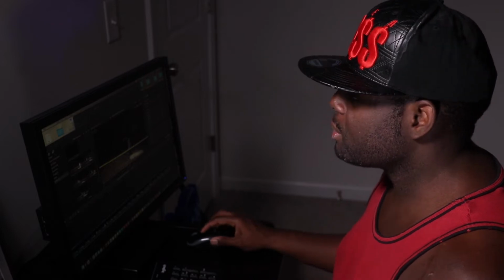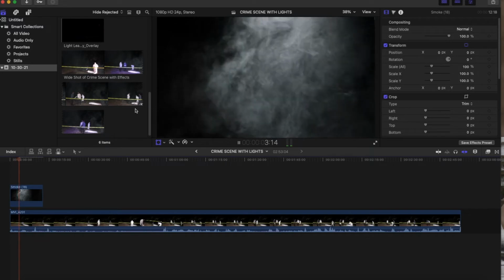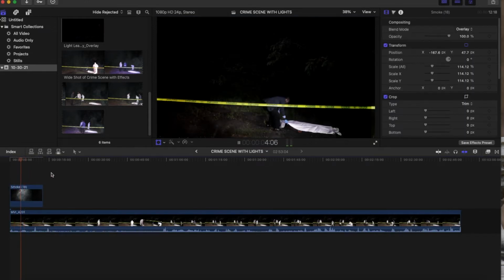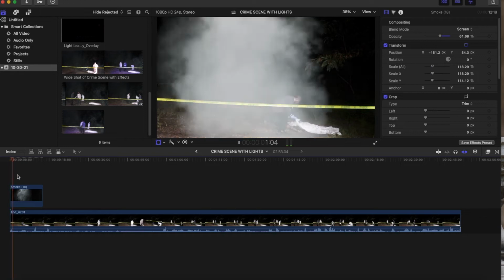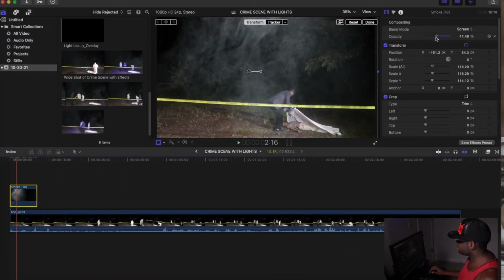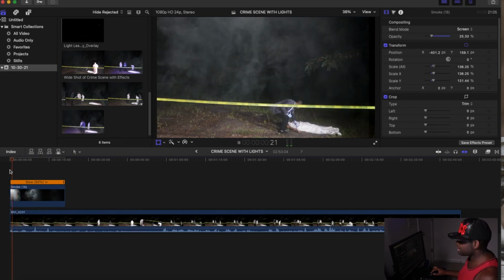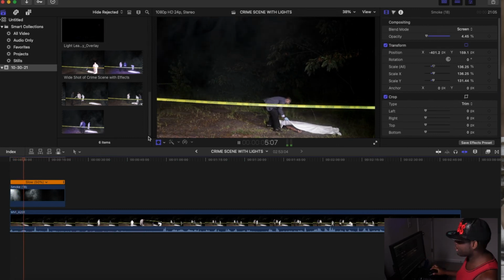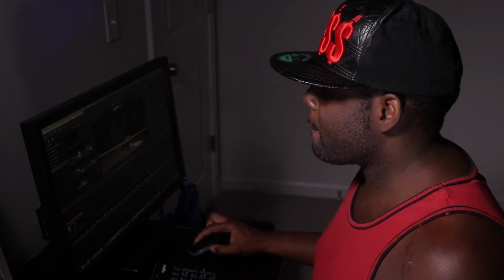HOW TO ADD FOG TO VIDEO IN FCPX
ADDING FOG TO VIDEO IN FCPX

Equipment I use for Videography:

Canon 80d

Canon 50mm lens

Extra Batteries

2 LED Barn Door Lights

Rode Mic

Rode Rodelink Lavalier

Tube Lights

Gaffer Tape

Memory Card

Black Back drop

3 point lighting kit

MacBook Pro 13inch 2016 8GB

Fog Machine

USB-C Adapter

Film Rig

Tripod Boom

Jack for Boom

Adapter for Boom

Camara bag

Hard Drive